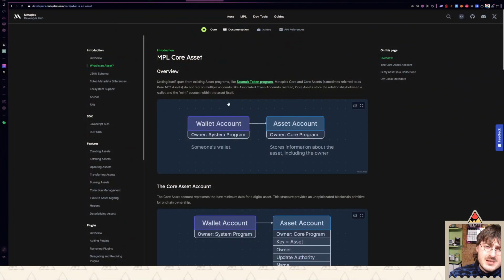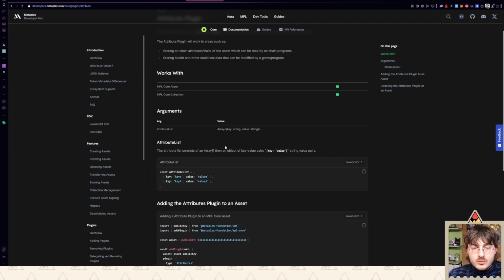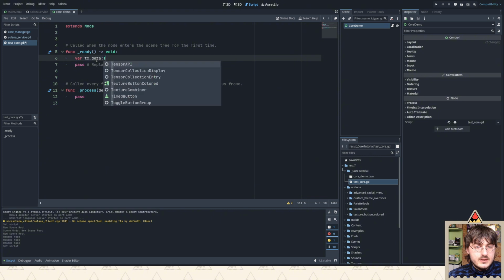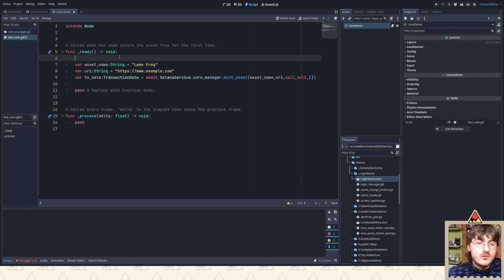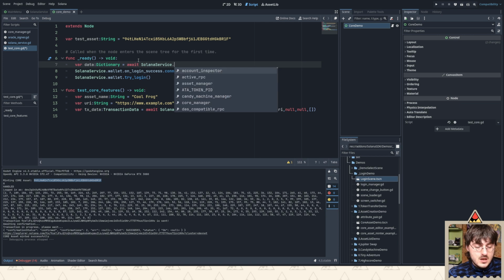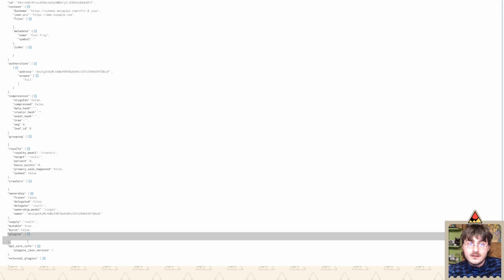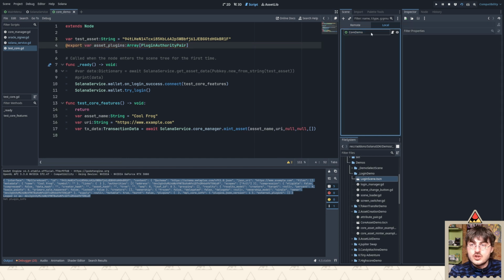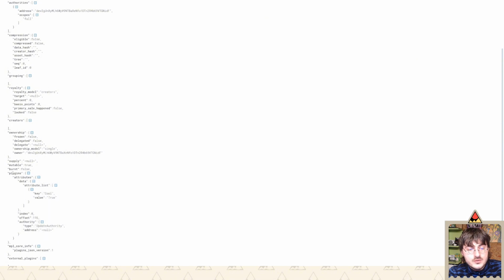Part 1 - Overview & Asset Mint | Godot Solana SDK | CA Series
In this tutorial series, we learn about CORE assets. Why they are cool, how to mint and update them, add plugins and even set them up in a candy machine!

If you have any questions, drop by to our discord server and join the community of Solana gamedevs